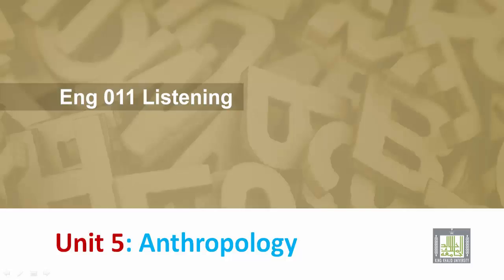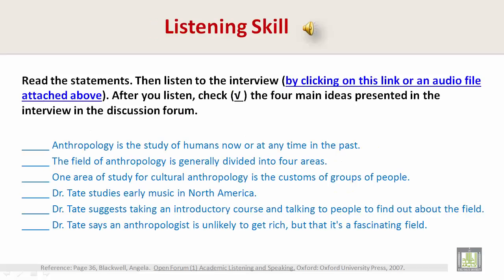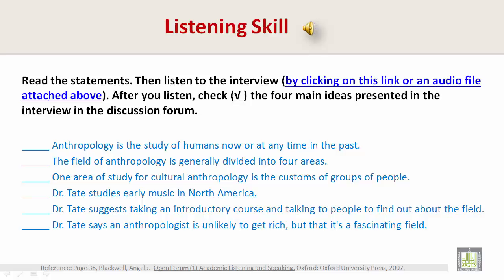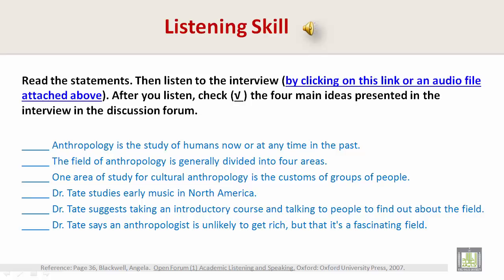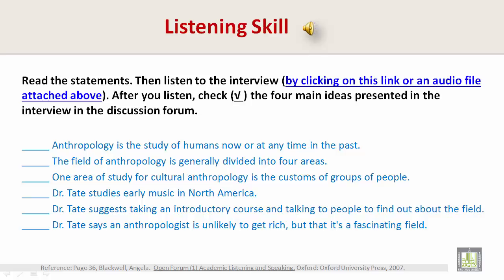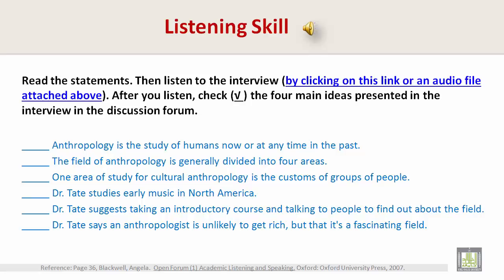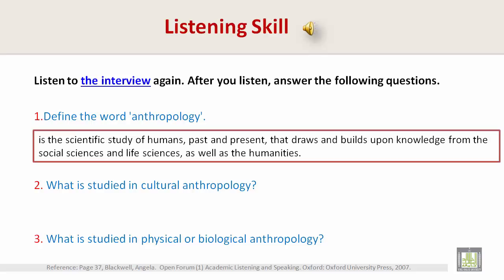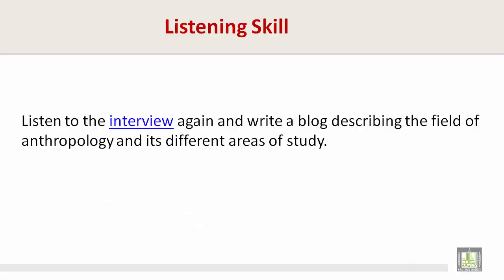Listening | U5-L1 | Interview with an Anthropologist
Listening Skill -  Interview with an Anthropologist
Track 1-  identify the main ideas from an interview with an anthropologist.